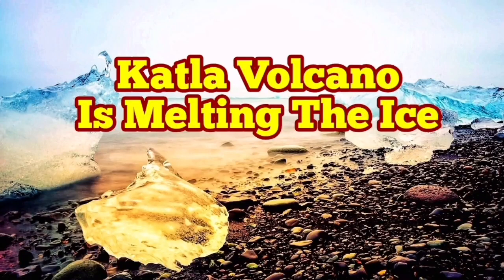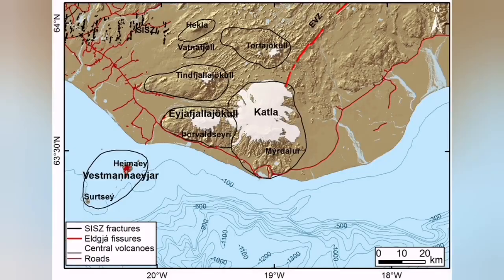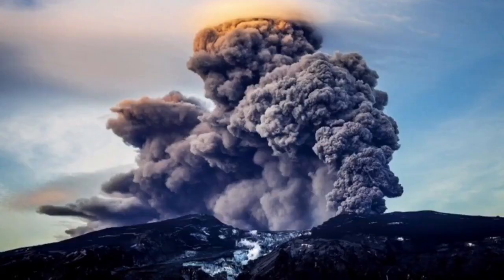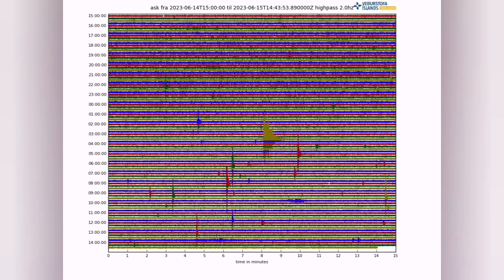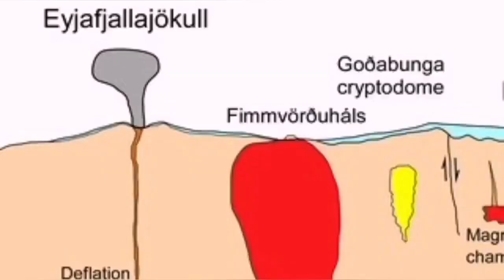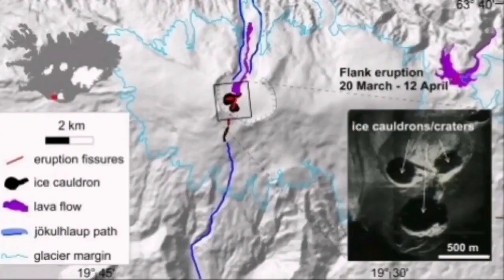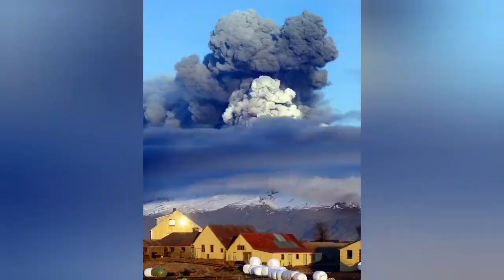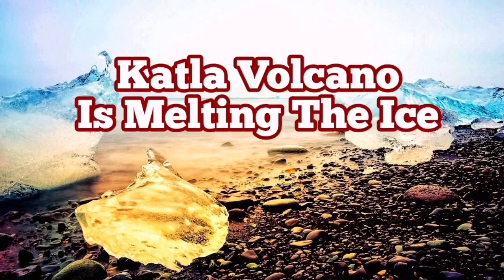Katla Volcano Is Melting The Ice, Iceland, Seismograms, Eruption, Summer, Glacier, Volcanism